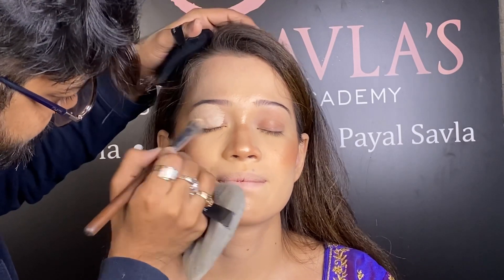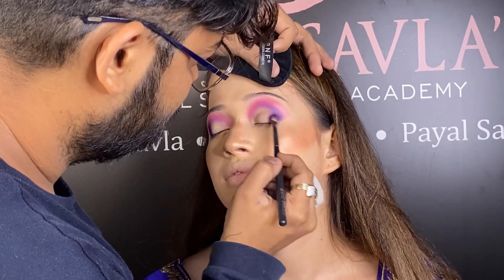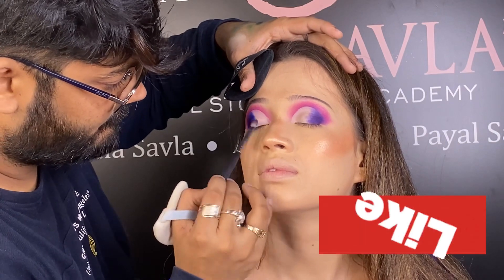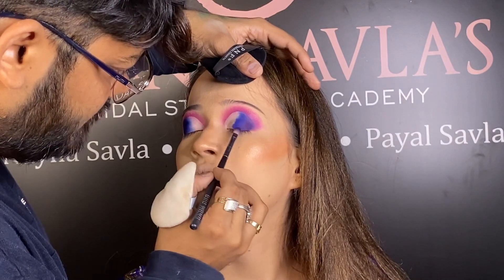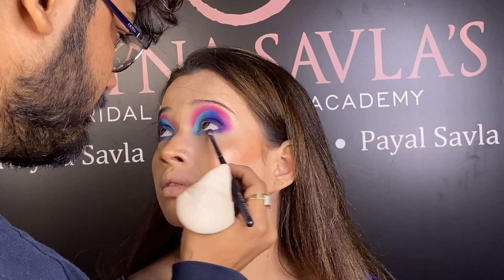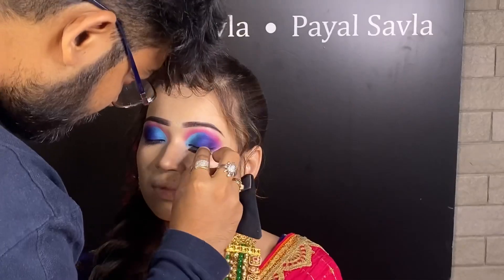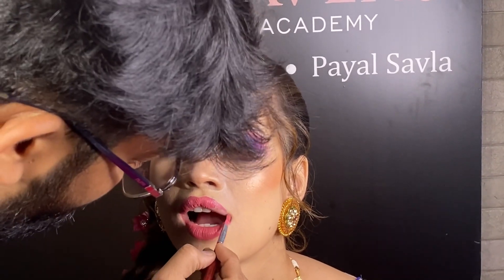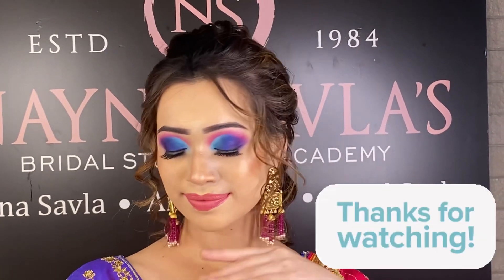Latest eyemakeup with bright colors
In this video , we have created bold eye makeup using bold colours -violets , blues , turquoise and more

इस वीडियो में हमने बोल्ड ऑय मेकअप बनाया है ,जिस में हमने ब्लू , पर्पल , मोरपीच ऐसे रंगो का इस्थामल किया है
धन्यवाद